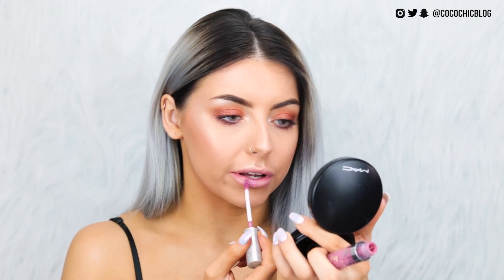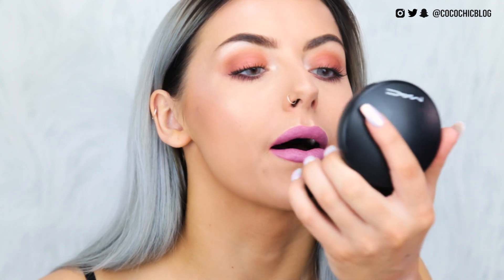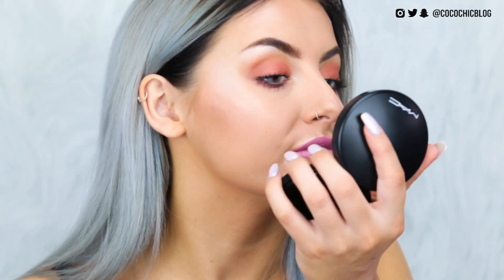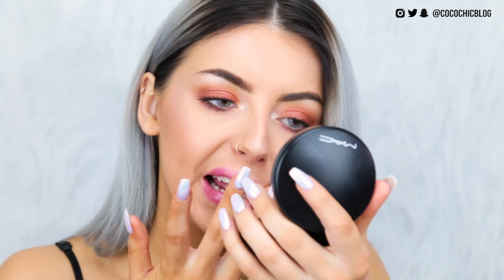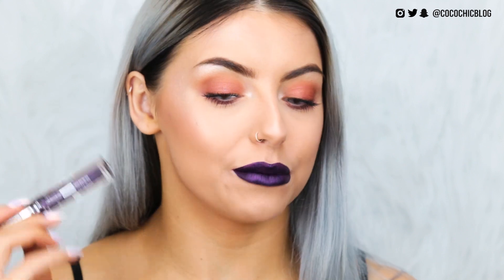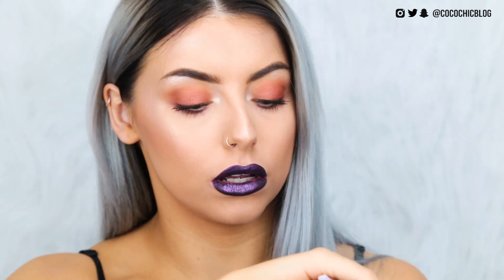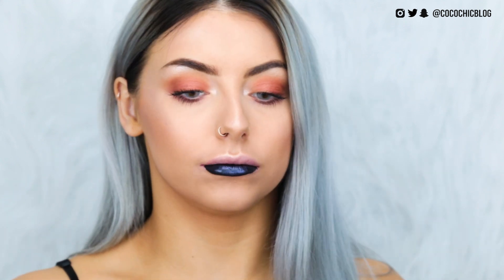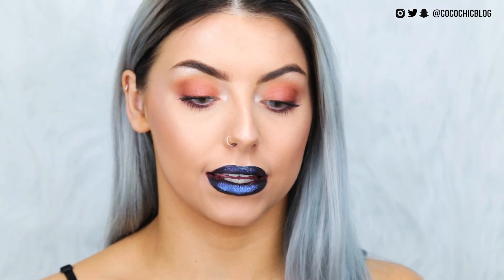CIATE GLITTER FLIP LIQUID LIPSTICKS - WORTH THE HYPE?!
24-105mm Lens
Soft Boxes